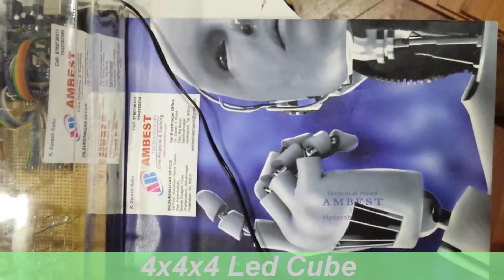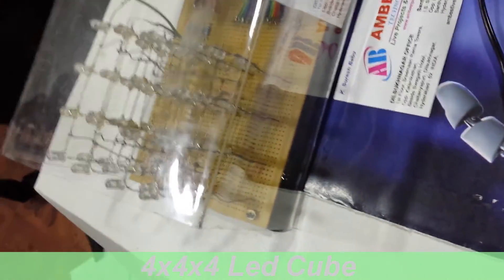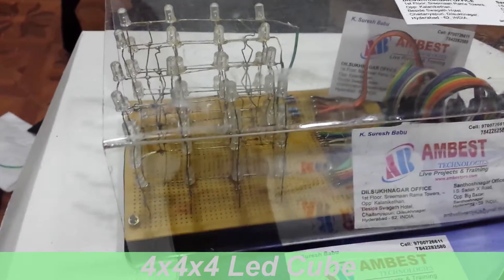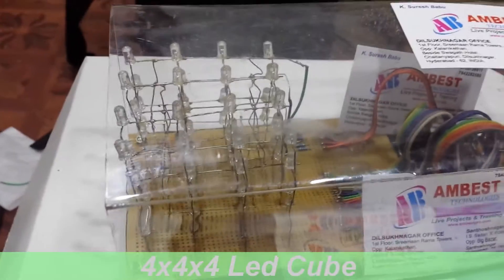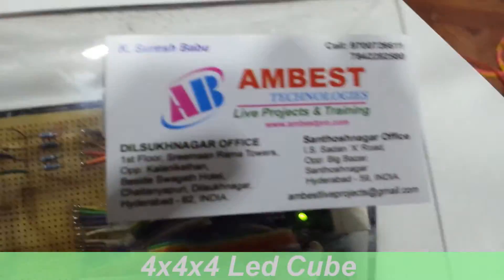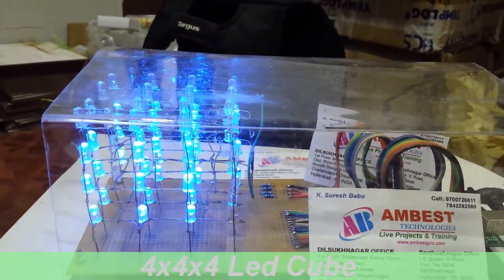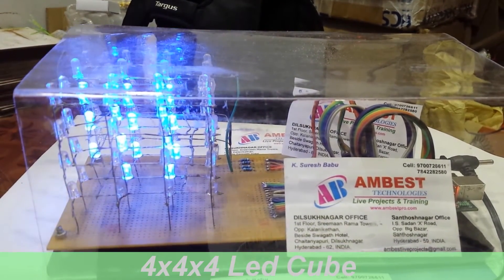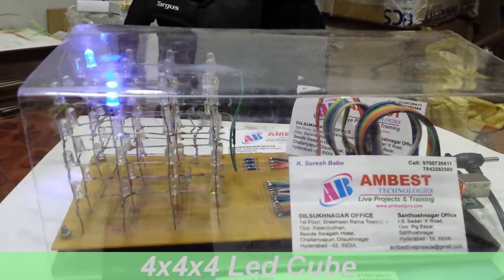4x4x4 Led Cube